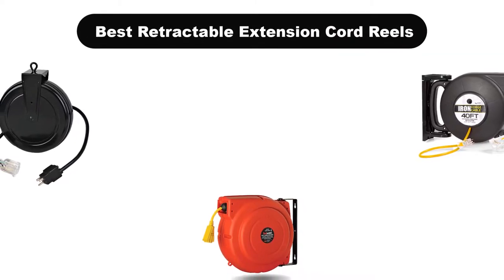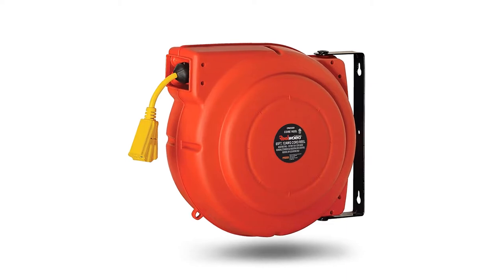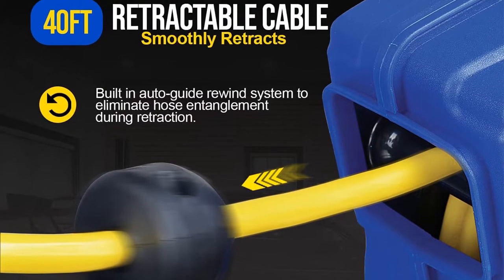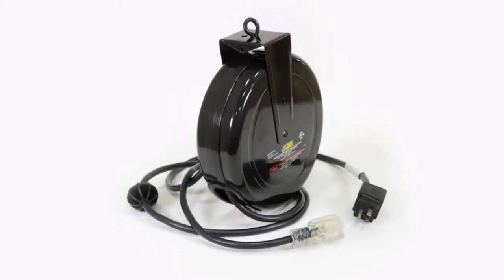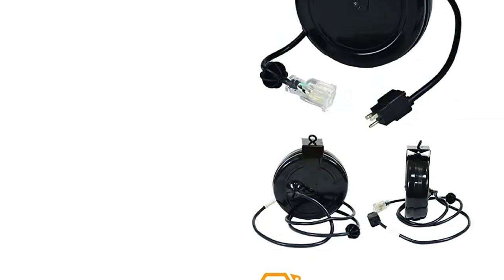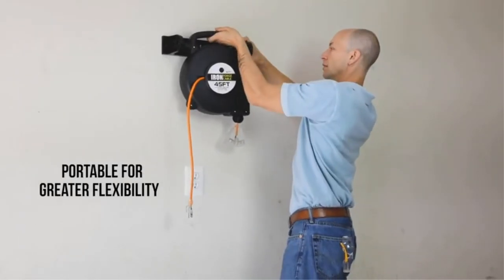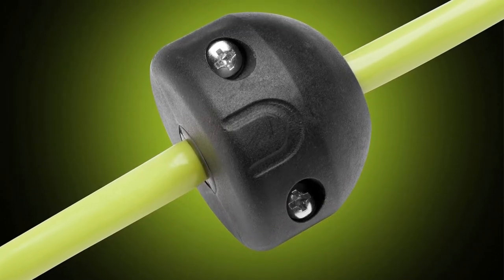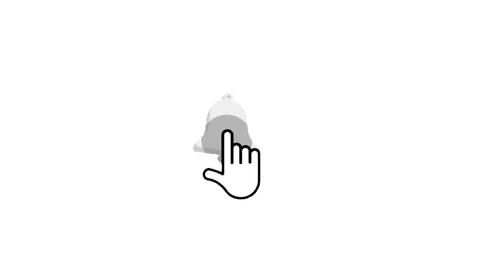🏆 Best Retractable Extension Cord Reels amazon In 2023 ✅ Top 5 Tested & Buying Guide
🏆 Best Retractable Extension Cord Reels amazon In 2023 ✅ Top 5 Tested & Buying Guide “ad”

📌Product Link📌:

Hello, Welcome to Our Upview Channel. Today, In this video, We are going to show some of the Best Retractable Extension Cord Reels that are best sold and reviewed in the last couple of months on amazon.
🏆 Top 5: Best Retractable Extension Cord Reel 2021 [Tested & Reviewed] 🤩
✅ Top 5 Best Extension Cord Reels Review in 2022
🏆 A Heavy Duty Retractable Extension Cord Reel for the Shop: Installation & Review (#107) 🤩

Products Description:
Number 1.
Our overall best Pick for the money is ReelWorks Extension Cord Reel Retractable.
Number 2.
Our 2nd best pick is Goodyear Extension Cord Reels. Just like our favorite air hose reel.
Number 3.
Our 3rd best pick is Alert Stamping Retractable Extension Cord Reel. Durability is the middle name of this 12 gauge heavy duty extension cord reel.
Number 4.
Our 4th best pick is Iron Forge Cable Retractable Extension Cord Reel.
Number 5.
Last but not the least, our 5th best pick is Flexzilla ZillaReel Retractable Extension Cord Reel.